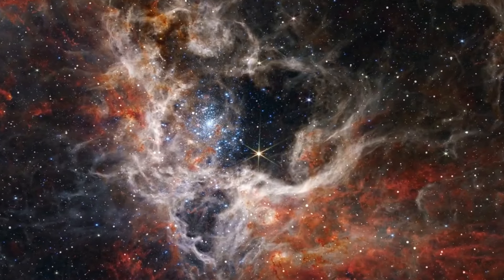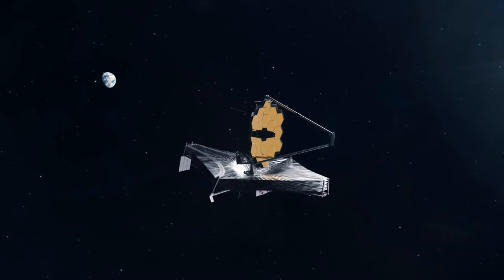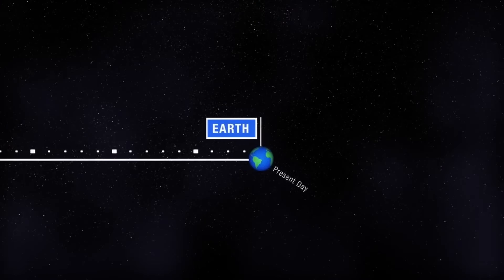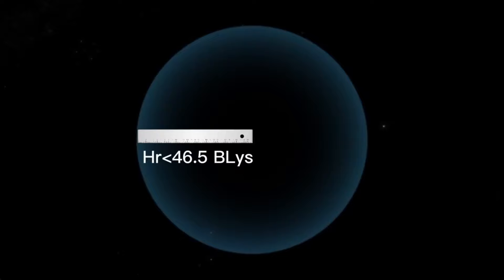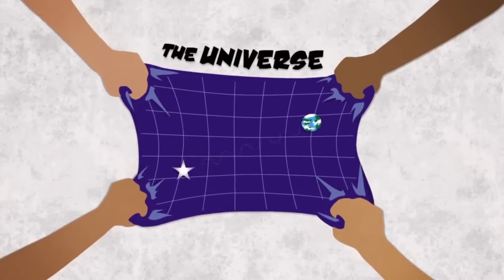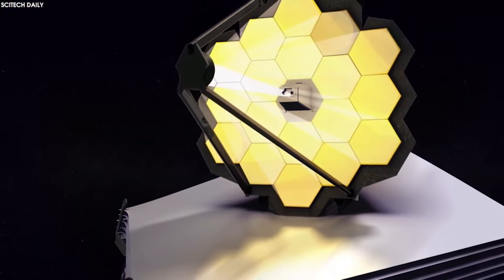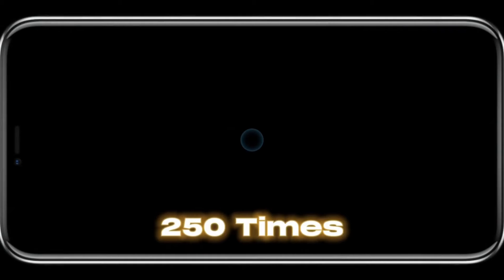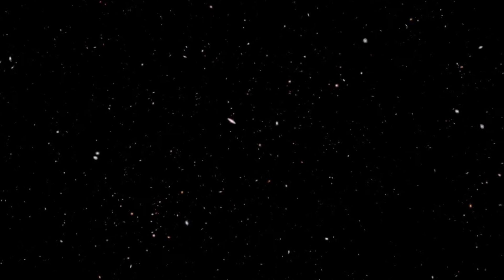Breaking News: James Webb Telescope Reveals Beyond the Edge of the Universe!